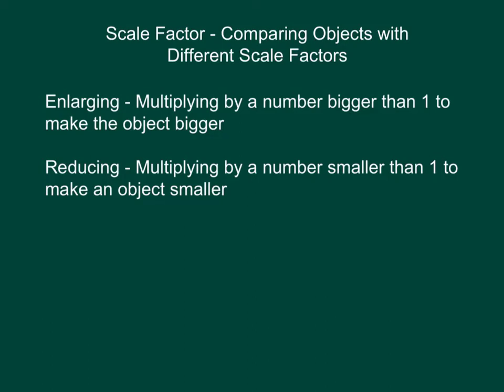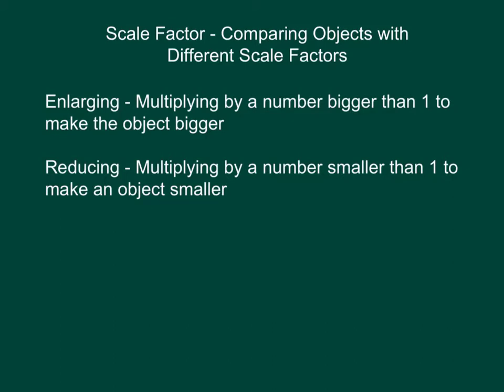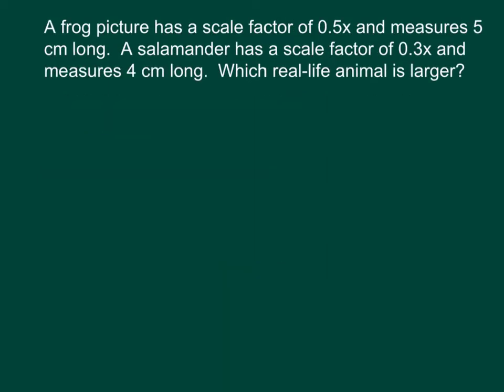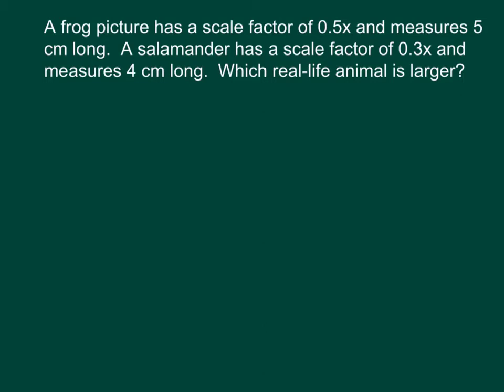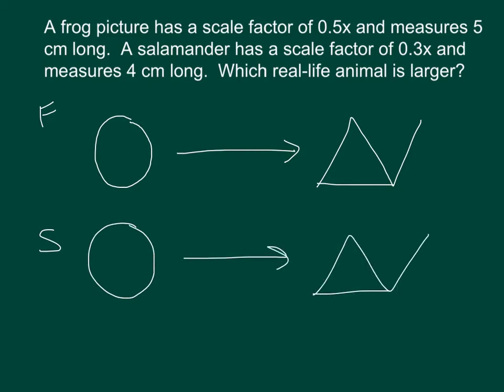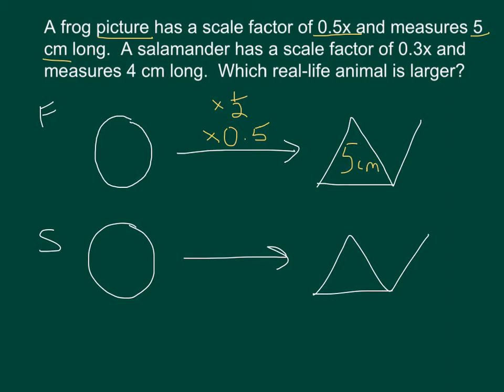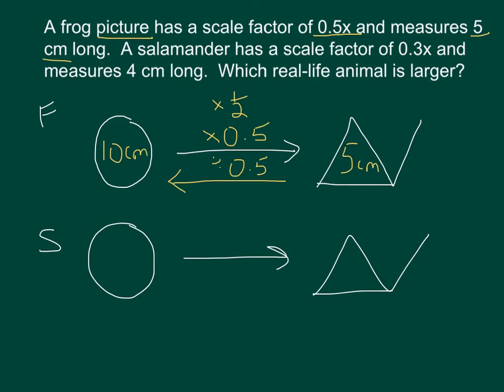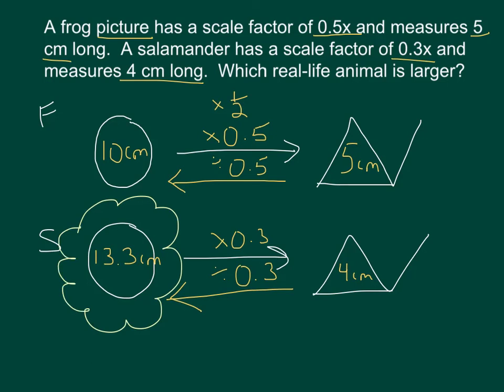Scale Factor - Comparing Two Objects